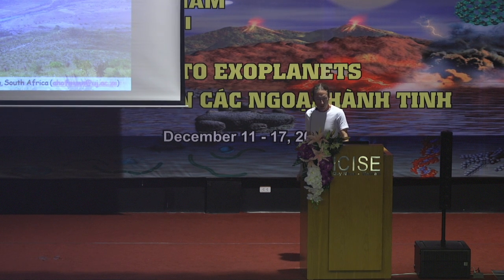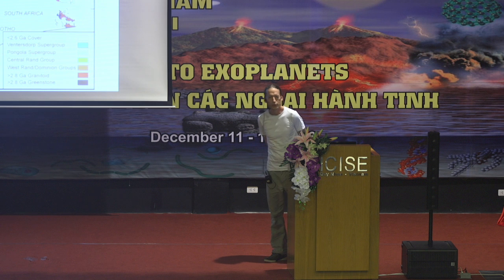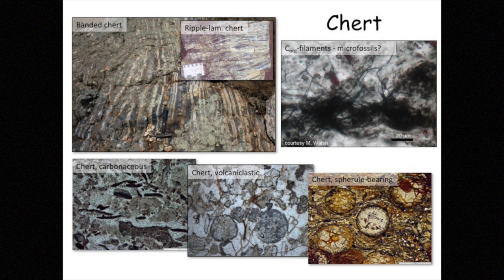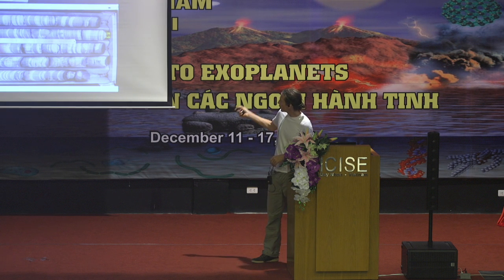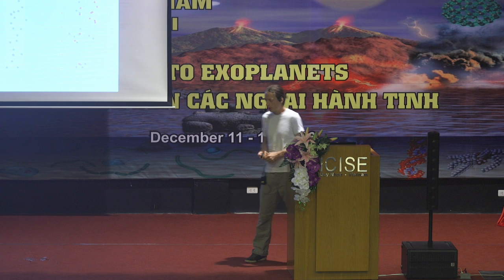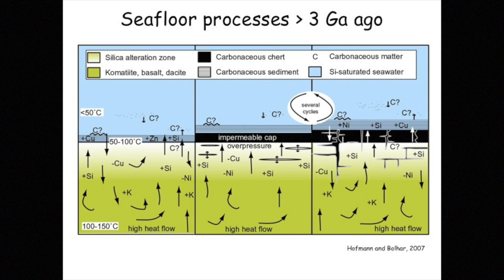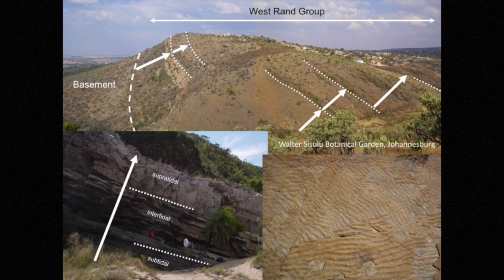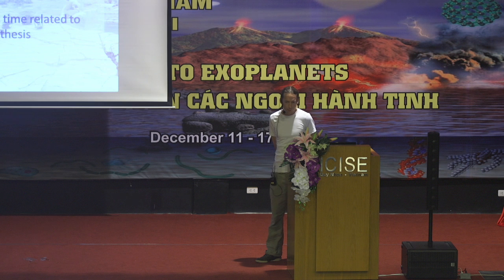EARLY EARTH SURFACE PROCESSES3.5 TO 3.0 GA AGO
Axel Hofmann - SEARCH FOR LIFE: FROM EARLY EARTH TO EXOPLANETS - XII TH RENCONTRES DU VIETNAM - QUY NHON DECEMBER, 2016